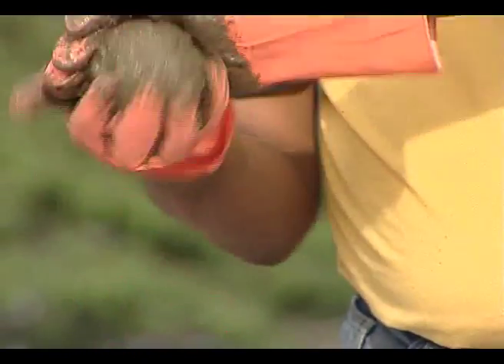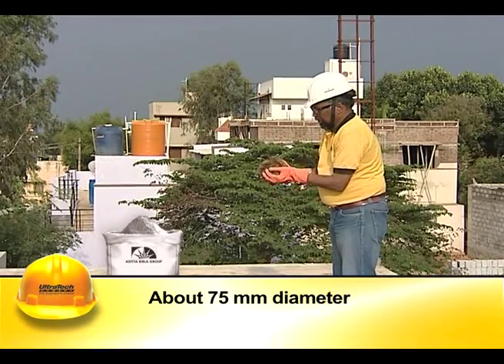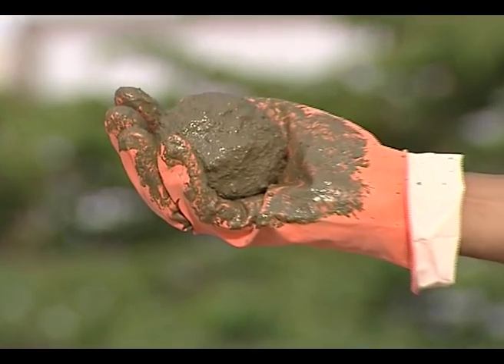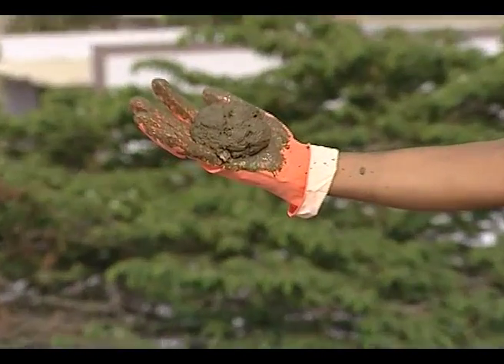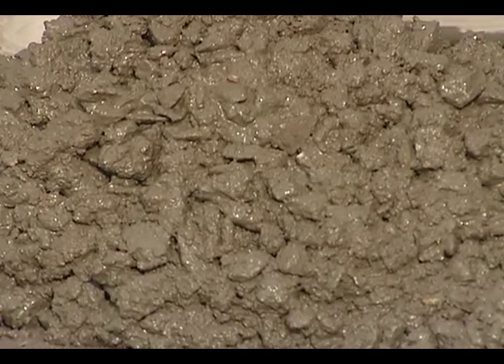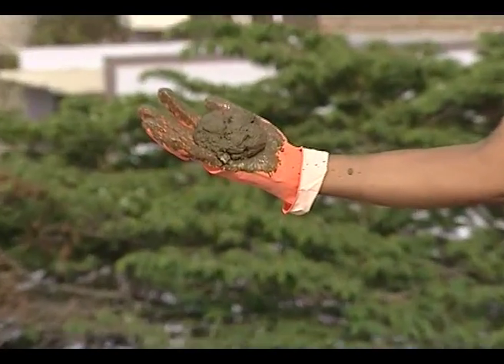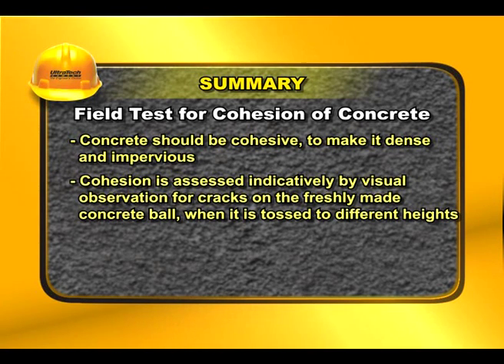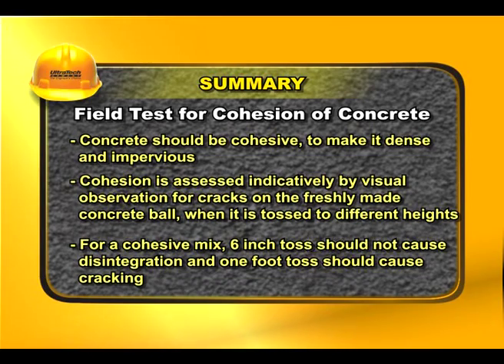FIELD TEST FOR COHESION OF CONCRETE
The merit of concrete is measured not by its toughness, but by its consistency. Our video shows you a simple test which will help indicate the cohesiveness of your concrete.